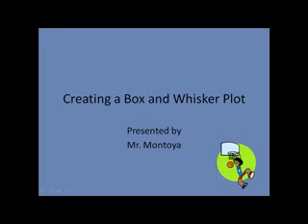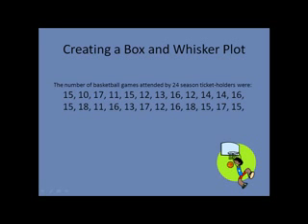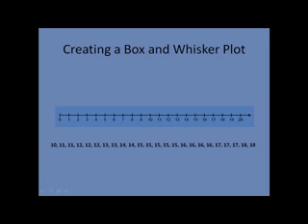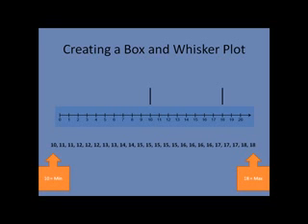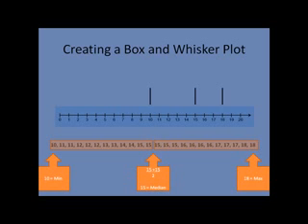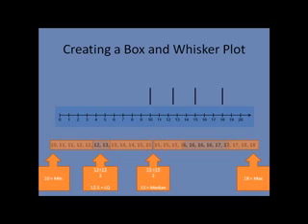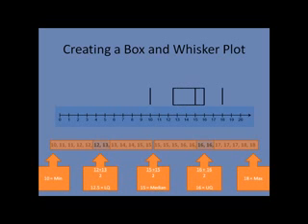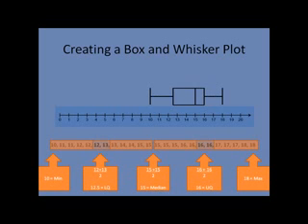Box and Whisker Plot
TeacherTube User: Nmmathteacher

Short video explaining how to make a box and whisker plot.